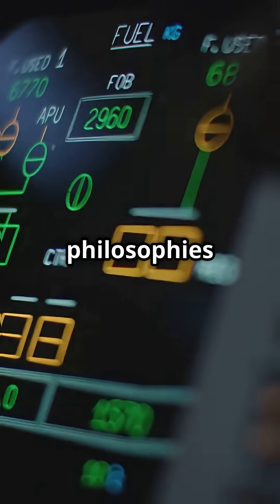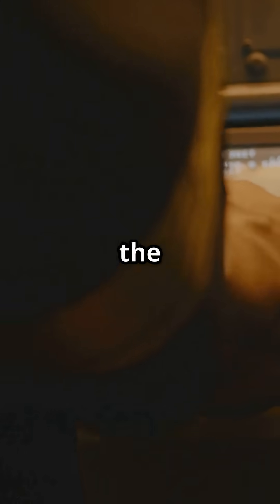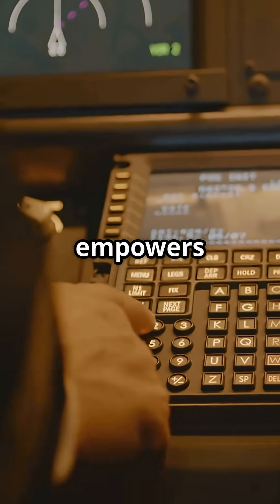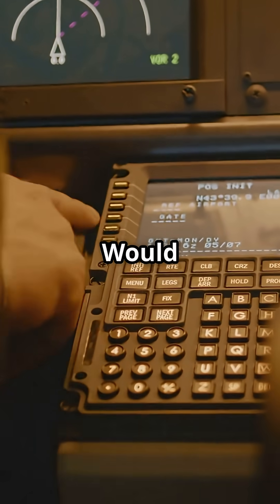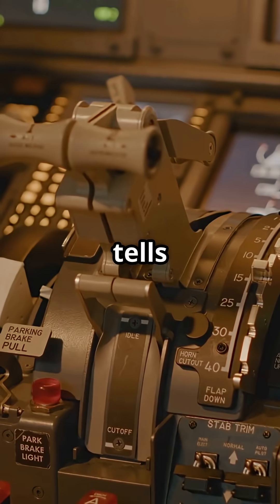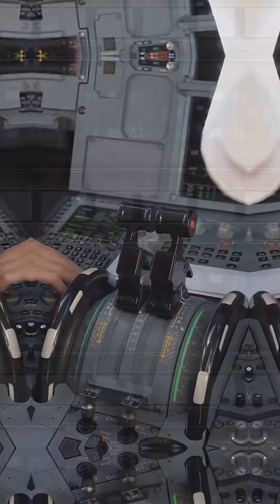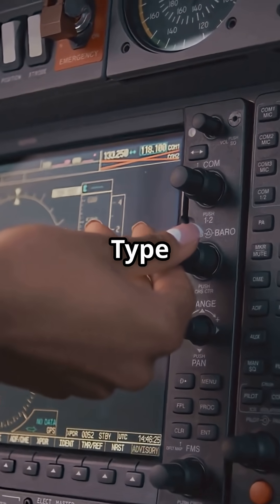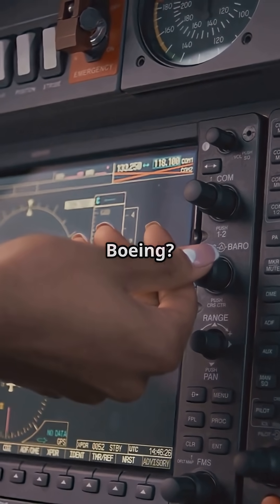Airbus ECAM vs Boeing EICAS: Which Alert System Saves Time in an Emergency?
Airbus vs Boeing: Emergency Alerts
Two giants, two logics. Airbus ECAM ranks alerts by urgency and gives instant step-by-step guidance. Boeing EICAS scrolls faults, leaving interpretation to the crew. In a crisis, do you trust structure… or flexibility?